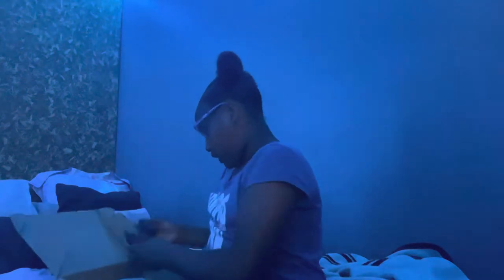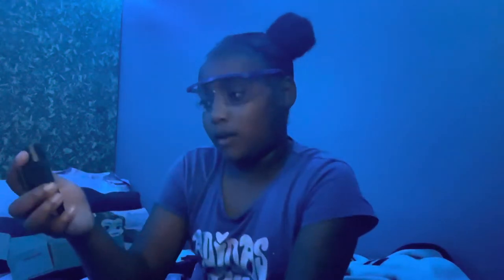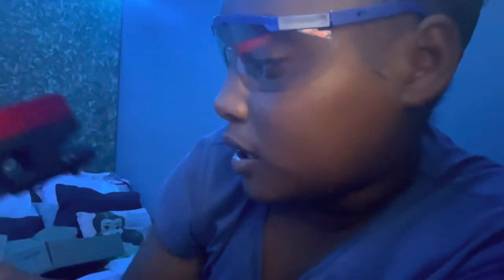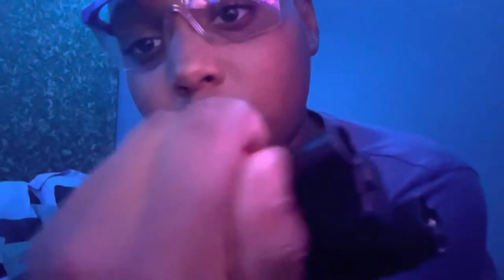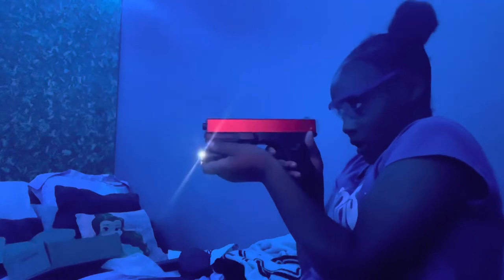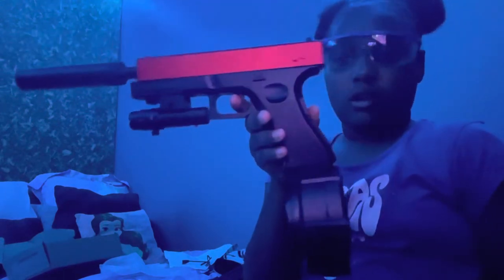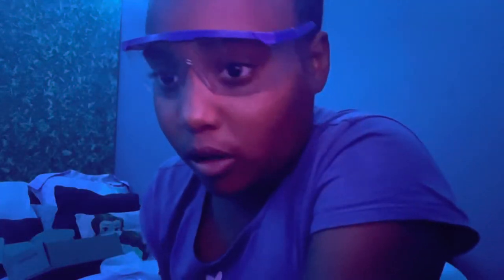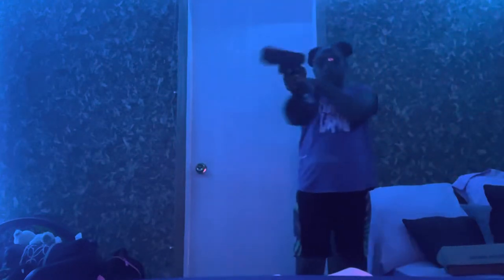Unboxing gel blaster pistol